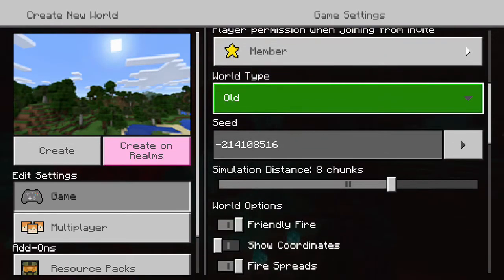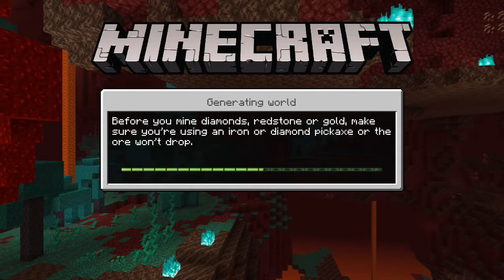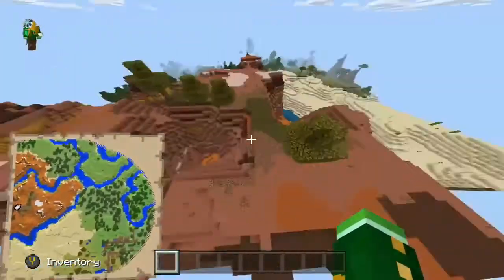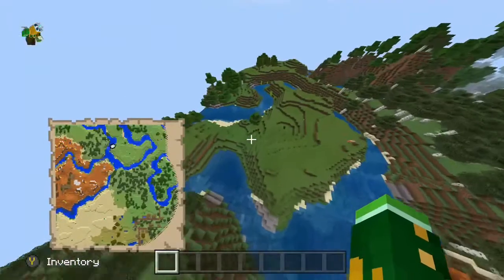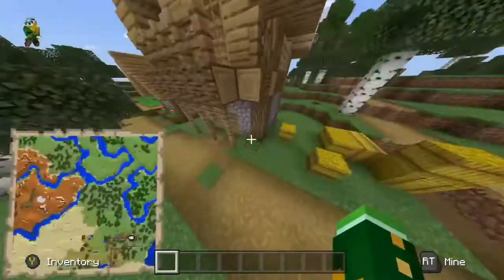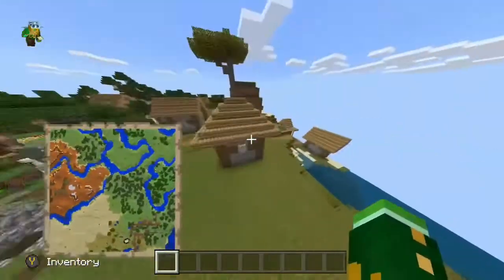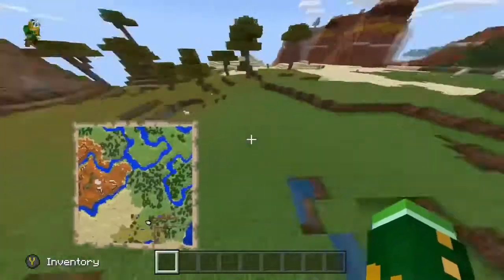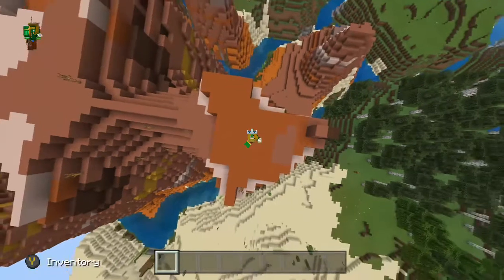Minecraft Bedrock Edition Seed Mesa Biome and Village in an Old World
I found an old world with a Mesa biome and a village in Minecraft Bedrock Edition. Also has forests, a desert, and plains sunflower biomes